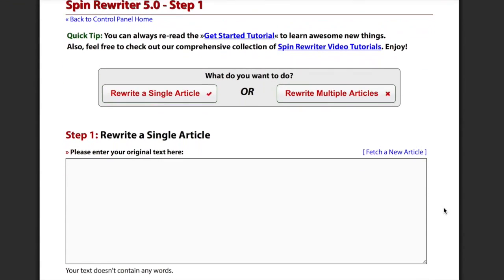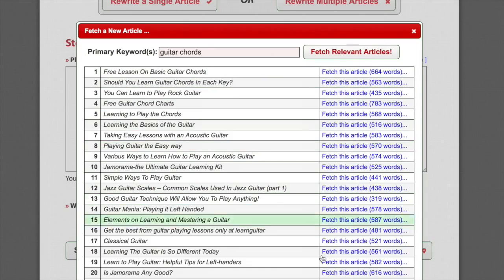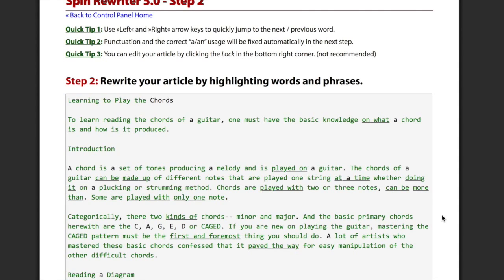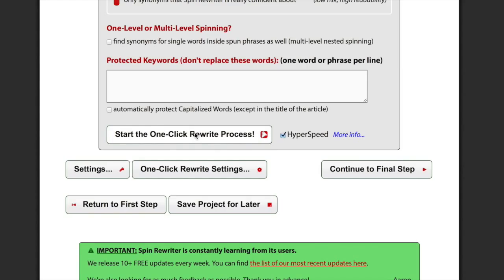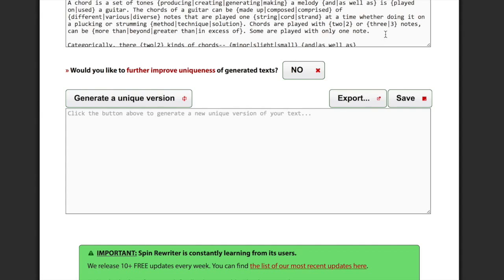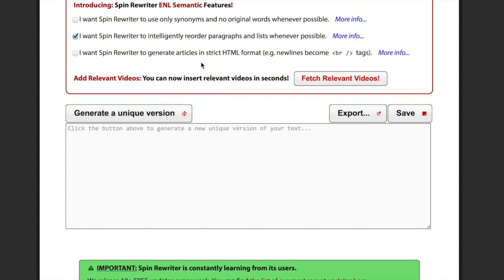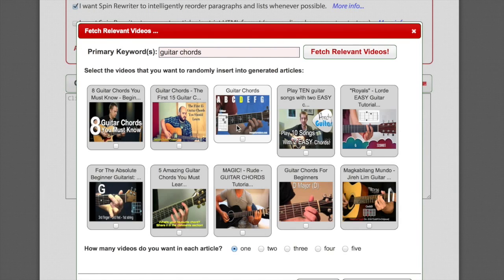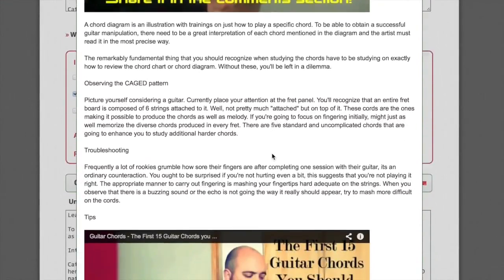Free Online Article Spinner: How To Use Google For Spinning Articles Free [Article Spinner Software]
easy spin writer,
spin articles free,
spin article free online,
spin articles format,
free spin writer pro,
article spinner generator,
spin writer pro license key,
spin lupe article,
reader writer spinlock,
spin writer meaning,
spin magazine writer,
spin writer online,
spin article online,
spin article on bath salts,
spin article on lupe fiasco,
spin article online free sites,
spin off article,
spin writer pro,
spin writer pro software,
spin writer pro tutorial,
spin article pro,
spin article preview,
ez spin writer pro,
article spin percentage,
spin rewriter review,
spin rewriter review warrior forum,
spin rewriter,
spin ready articles,
spin ready article example,
spin ready articles free,
spin writer software,
spin syntax writer,
spin article uniqueness,
spinning wheel writer,
spin your article online,
spin your article,
spin rewriter 3.0,
spin rewriter 4.0,
article spinner
article spinner software,
article spinner mac,
article spinner reviews,
article spinner pro,
article spinner blackhat,
article spinner pro,
article spinner blackhat,